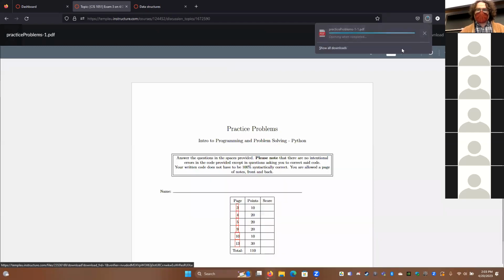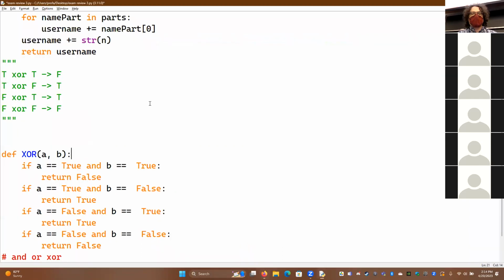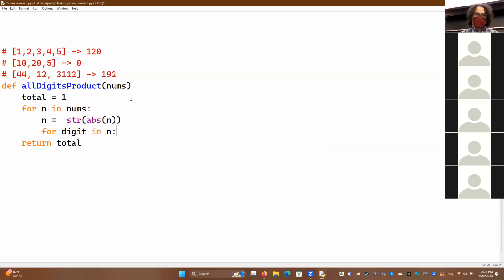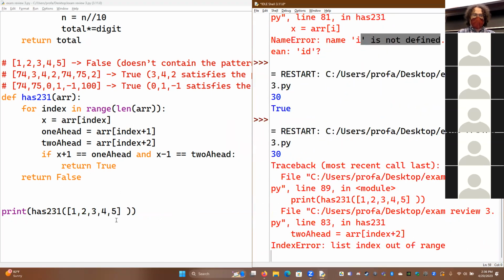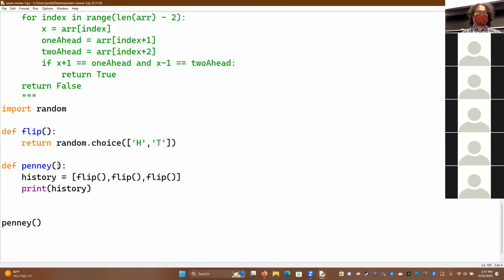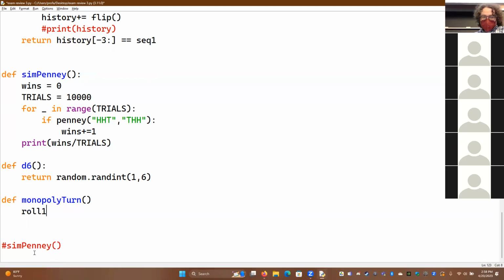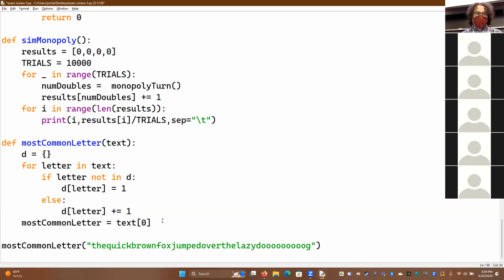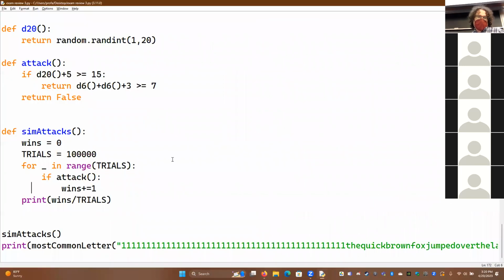Exam 3 review